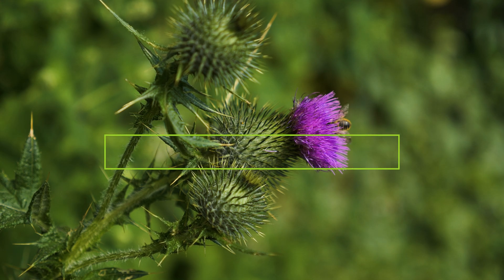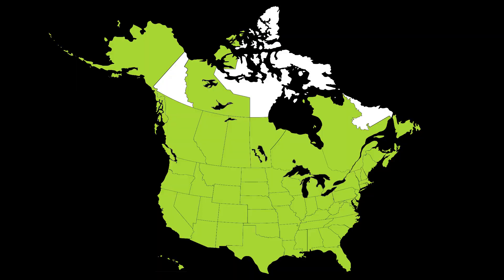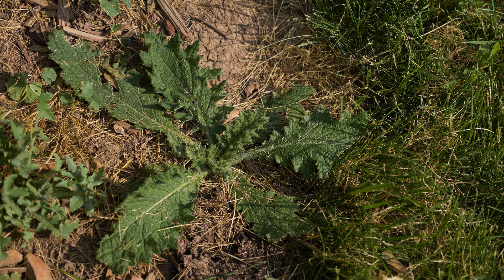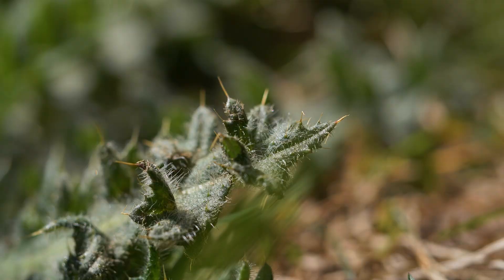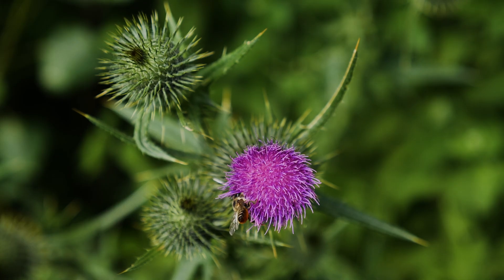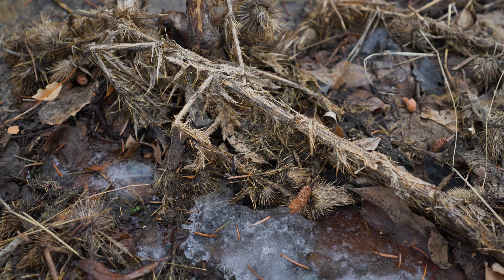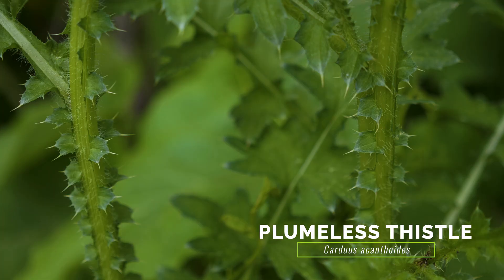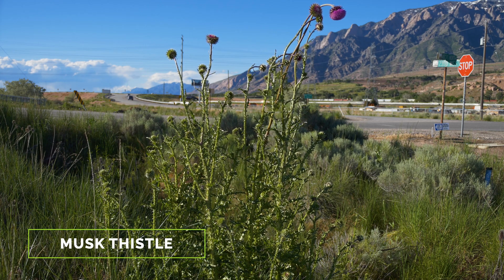Bull thistle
Short video describing the history, distribution and impact of bull thistle in North America, and detailed footage and descriptions for accurately identifying this species in the field.